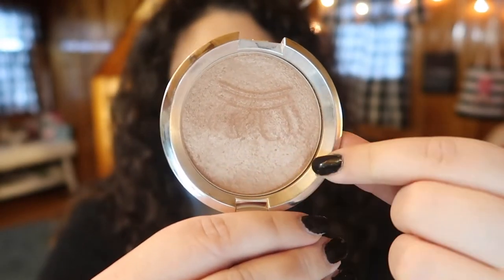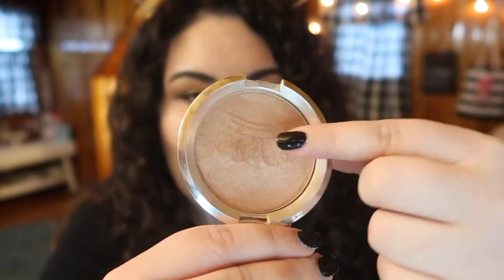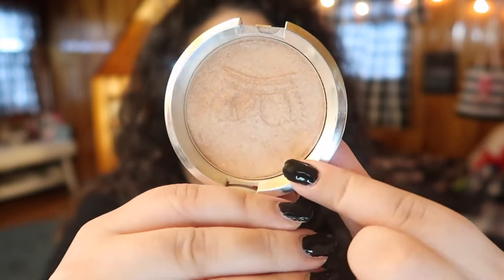8 By Easter Project Pan Update # 1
✨ OPEN ME ✨

🤬🤬🤬I MESSED UP 🤬🤬🤬

Undertone: Warm/Yellow
Skin Tone: Light/Light Medium
Skin Type: Combination/Dry

💄 PRODUCTS MENTIONED 💄
Milani Make It Last Loose Setting Powder (Translucent)
Rimmel Stay Matte Powder (001 Transparant)
Light Highlight Shades from Kat Von D Shade and Light Contour Palette
Becca Royal Glow Shimmering Skin Perfecter

REPLACED WITH Kylie Concealer in Ivory

✨ SOCIAL MEDIA ✨
❋Pintrest: @Monicaadrianna